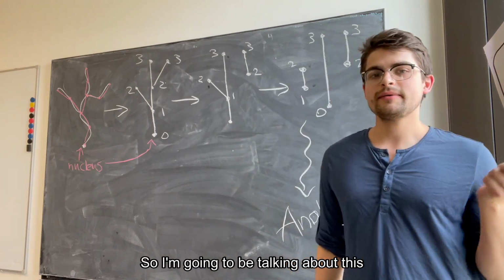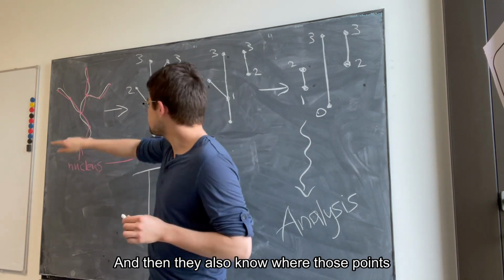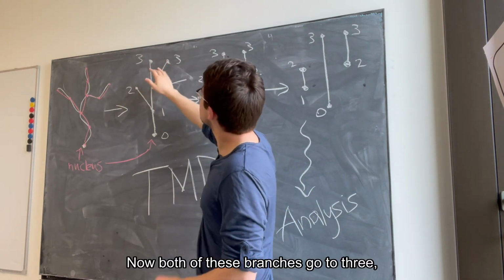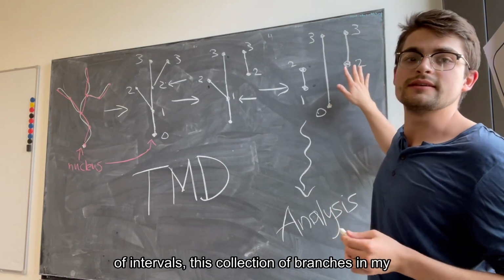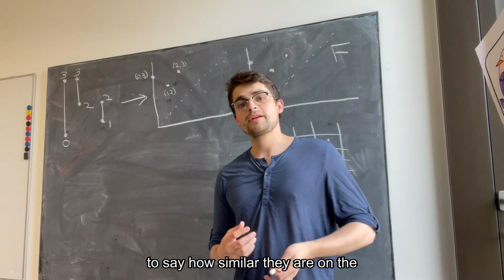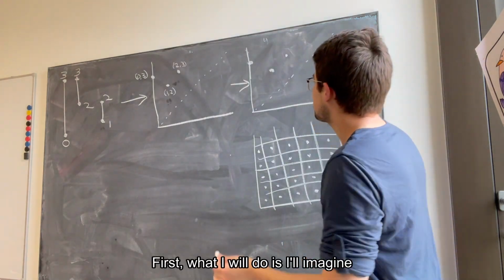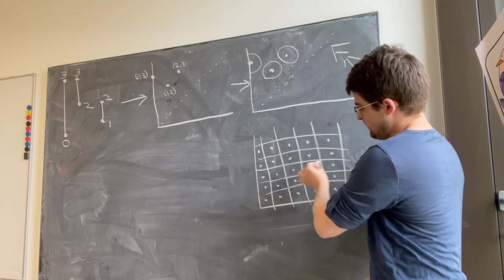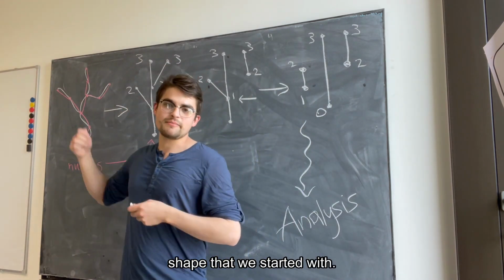What is the Topological Morphology Descriptor?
Dr David Beers, a previous PhD student in the Algebraic Systems Biology group at the University of Oxford - and now a postdoc at UCLA, explains what the Topological Morphology Descriptor is.